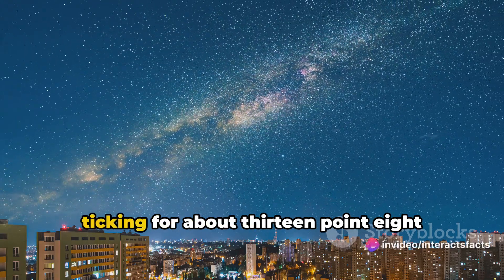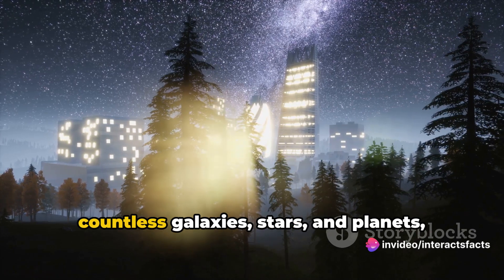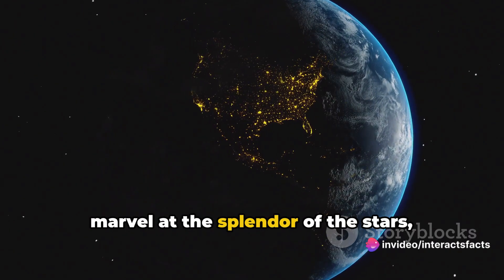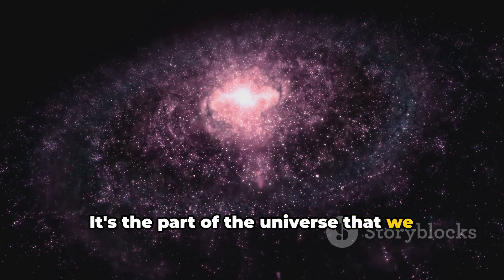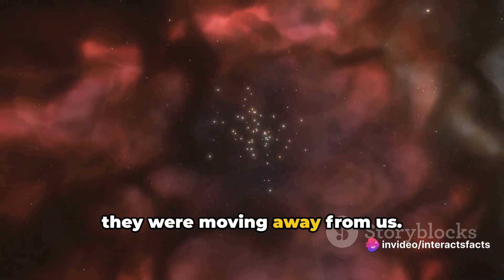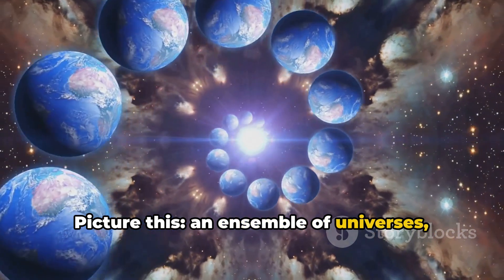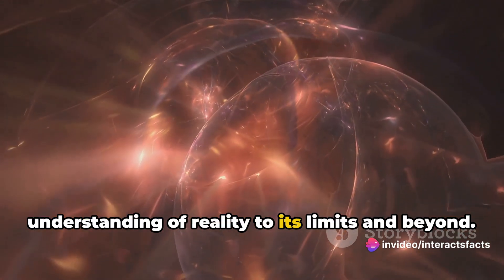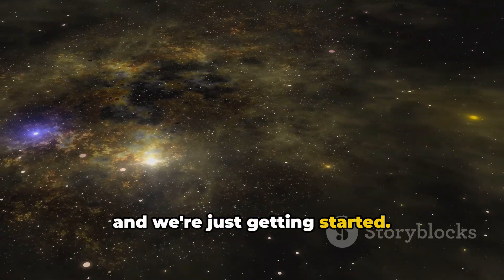10 Minutes of Straight Space Facts That Will Shock You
Prepare to be astounded and slightly spooked as InteractsFacts unveils the darker side of the cosmos in our video series, "Chilling Universe Secrets: Scary Facts Exposed."

Prepare to be scared with these spine-chilling and mind-boggling scary facts! This video will uncover some of the most disturbing and shocking information that you may not have known. From terrifying statistics to creepy historical events, this video will keep you on the edge of your seat. So if you enjoy being spooked and love to delve into the dark side of reality, this is the perfect video for you. Grab some popcorn, turn off the lights, and get ready for a bone-chilling ride through these scary facts.

📚 For Space Enthusiasts and Fearless Learners Only 🧑‍🎓🌠